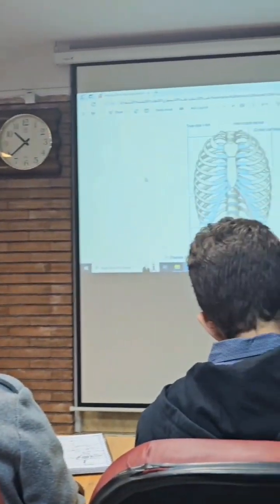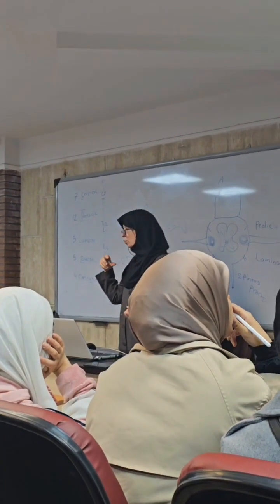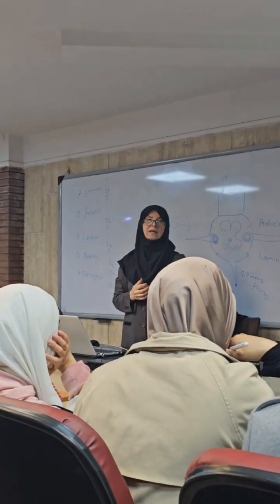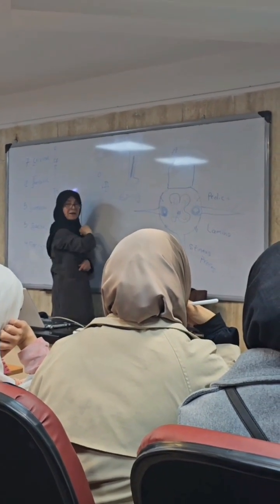Structure Of Vertebrae by Dr.Pasbaksh